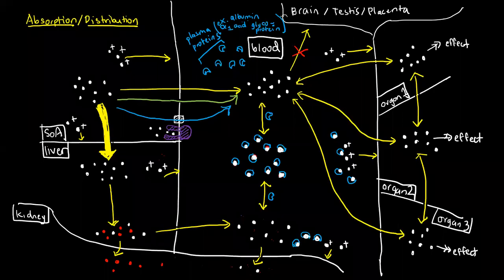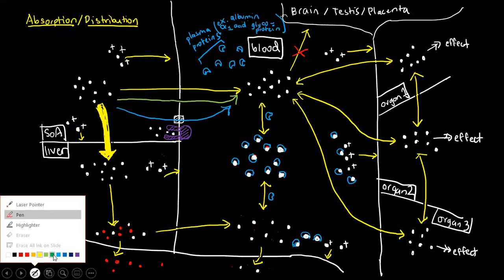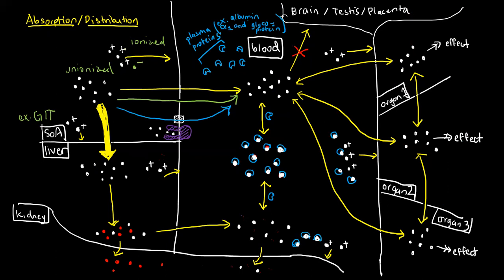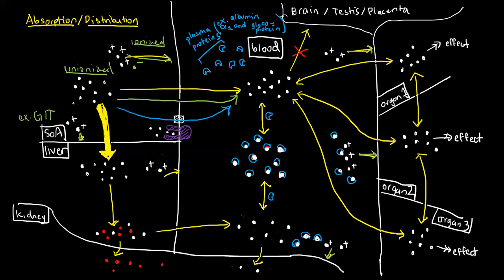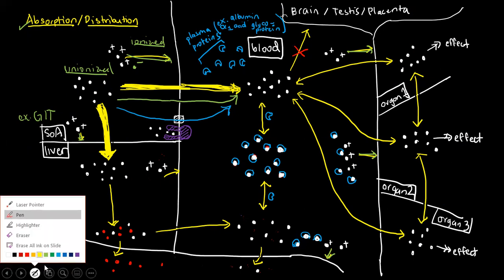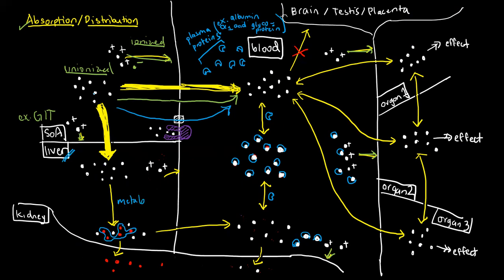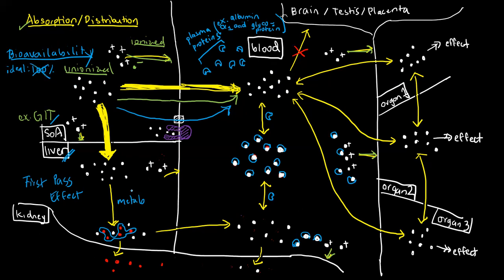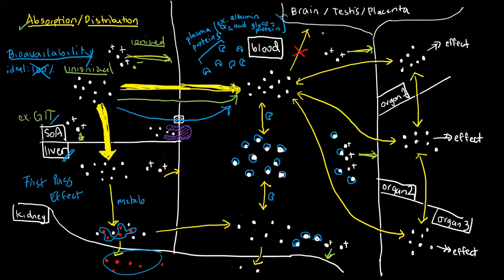PHARMACOLOGY 12 - Drug Absorption (Bioavailability and First Pass Effect)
Bioavailability and first pass effect are two very fundamental pharmacokinetic terms that are related to absorption. The visualization of these with their corresponding significances are highlighted here.